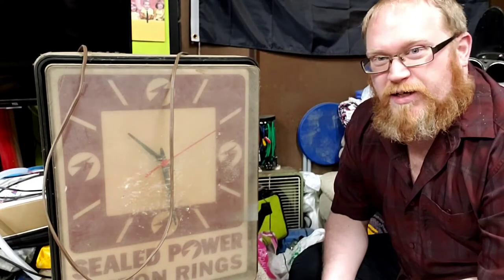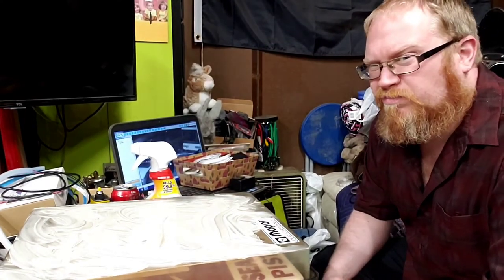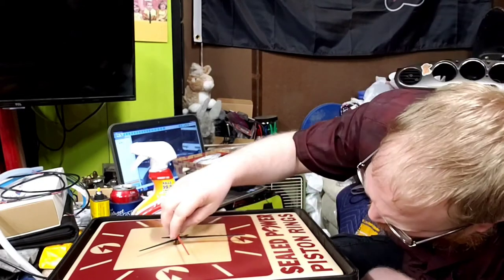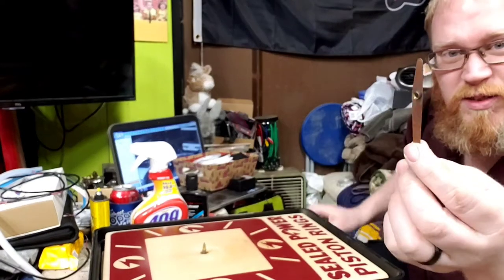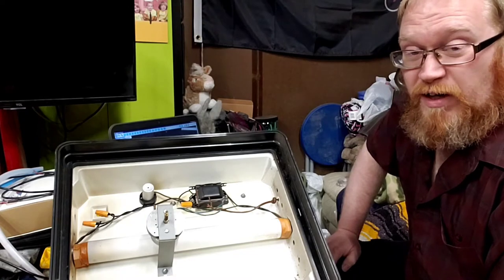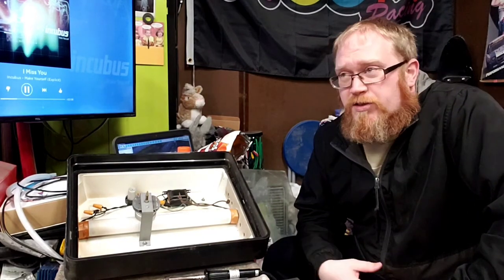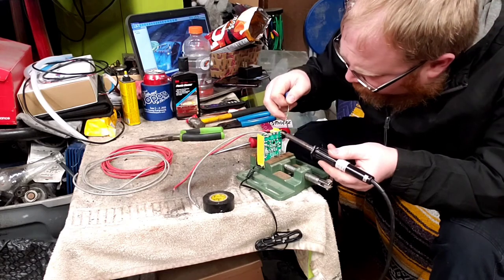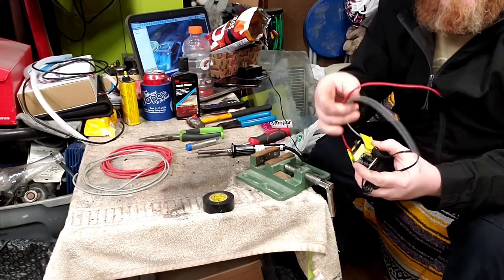Retro fitting an old electric clock with LED strips for backlight.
Cleaning up an old "Sealed Power Piston Ring" electric wall clock. Converting from florescent to LED lighting using scraps from LED strip lights. This video wound up being longer than expected but I feel it could be helpful to some DIY friends.